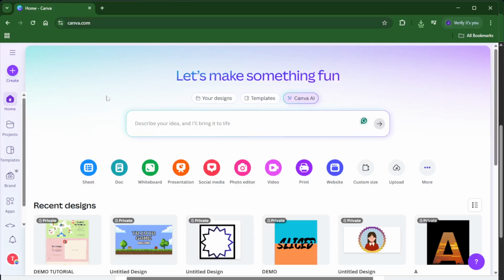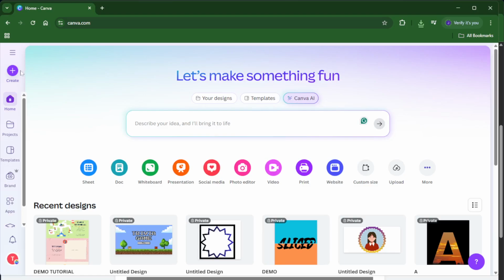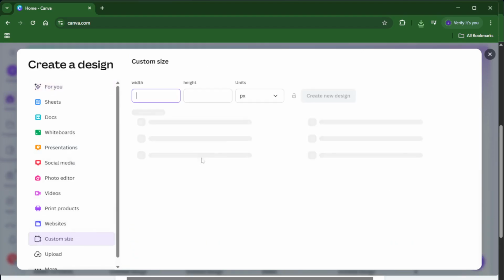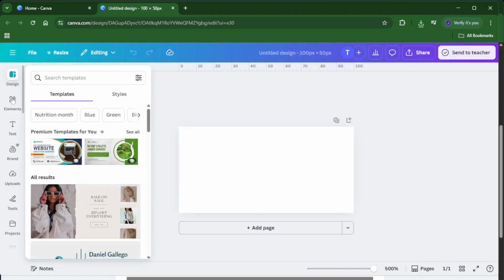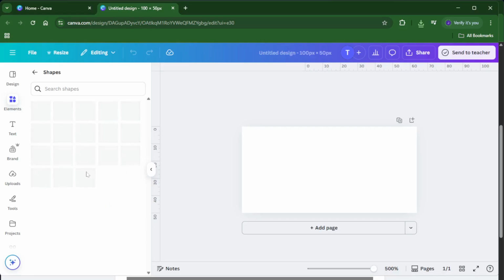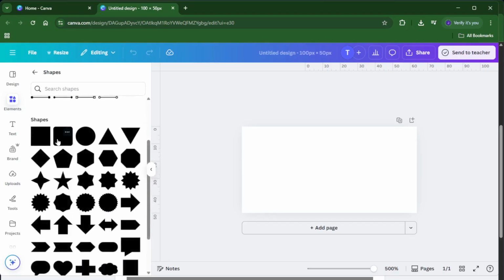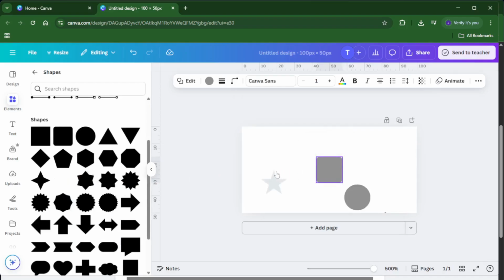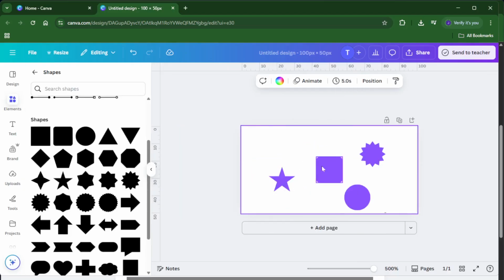How to Create Custom Shapes in Canva [2026 Guide]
Want to create custom shapes in Canva? In this 2026 guide, you'll learn how to build unique shapes using Canva's Elements, basic shapes, lines, frames, and layering tools. Whether you're designing social media graphics, presentations, logos, invitations, or other creative projects, this tutorial shows you how to make custom shapes that fit your design.

In this video, you'll learn how to:

✅ Create custom shapes in Canva
✅ Add basic shapes and elements
✅ Resize and rotate shapes
✅ Combine multiple shapes
✅ Use lines to create unique designs
✅ Layer and arrange shapes
✅ Adjust colors and transparency
✅ Use frames for creative effects
✅ Group multiple elements together
✅ Create reusable custom designs
✅ Download your finished project

To create custom shapes in Canva, start by adding basic shapes from the **Elements** panel. Resize, rotate, duplicate, and combine different shapes to build the design you want. Use Canva's layering and positioning tools to arrange the elements, then adjust colors, transparency, and other settings to refine the final look. Once you're happy with your custom shape, group the elements together so you can easily move, resize, and reuse them in your design.